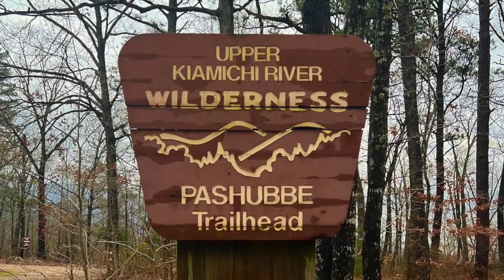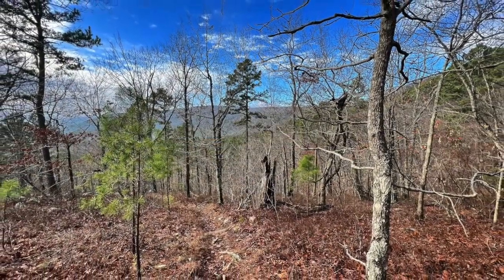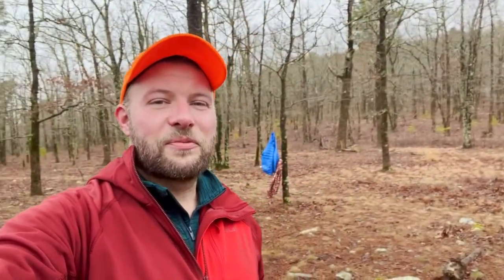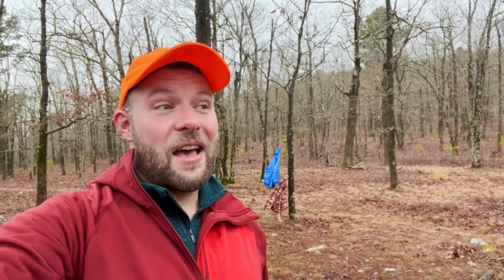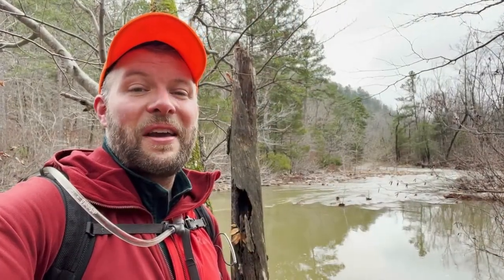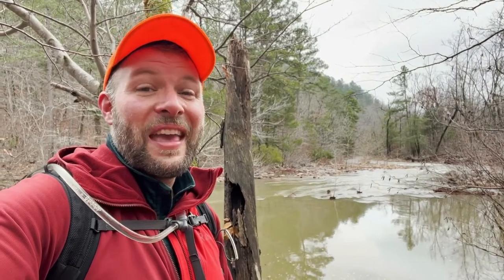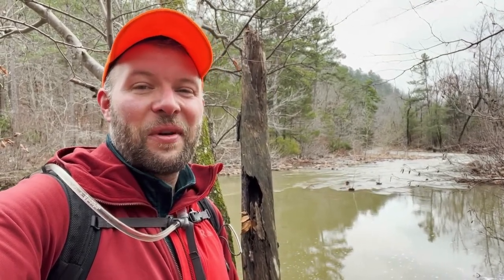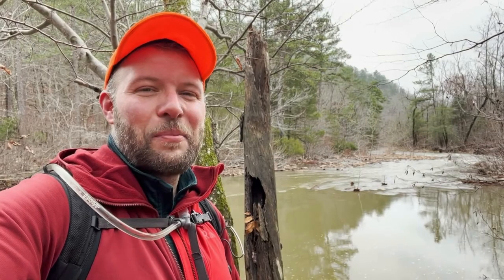Ouachita Trail: Pashubbe Trailhead to Wilton Mountain and the Kiamichi River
For this adventure, I decided to start at the Pashubbe Trailhead and head over Wilton Mountain to the Kiamichi River. The trail starts in the Pashubbe River valley and quickly ascends the rocky slope of Wilton Mountain. After a brief stop for coffee at the campsite on Wilton, I descend the east side of the mountain and visit the Kiamichi River. My hike terminates at the Kiamich River Wilderness Trail access point, which I hike to in my "Exploring the Upper Kiamichi River Wilderness" video.

The way back is that same as the way in and the climb up Wilton Mountain from the east is, in my opinion, every bit as tough as the climb from the west.